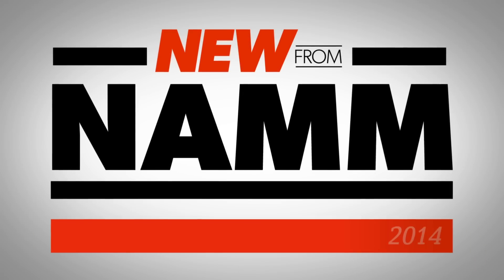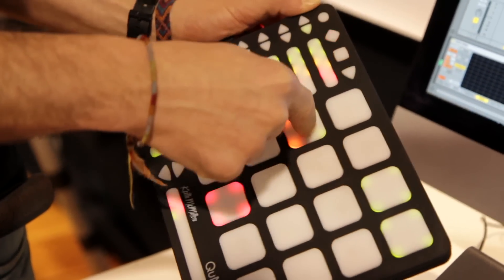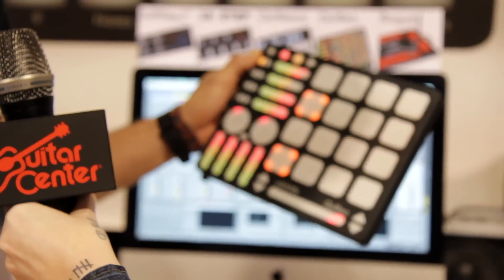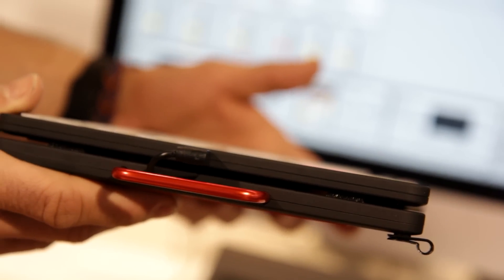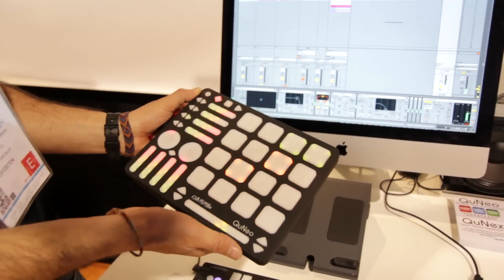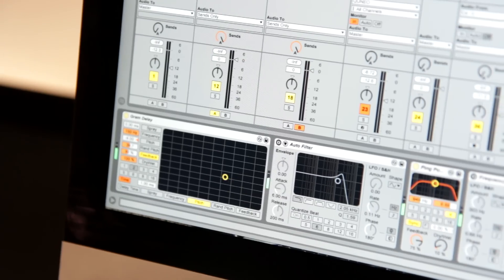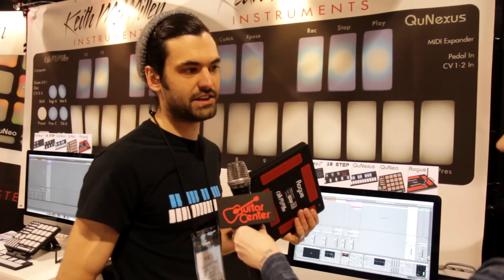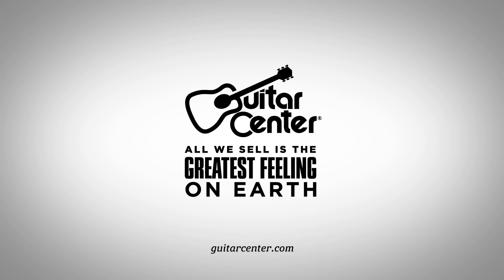Guitar Center New from NAMM - QuNeo Rogue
Keith McMillen Instruments shows us their new Rouge wireless attachment at the 2014 NAMM Show.